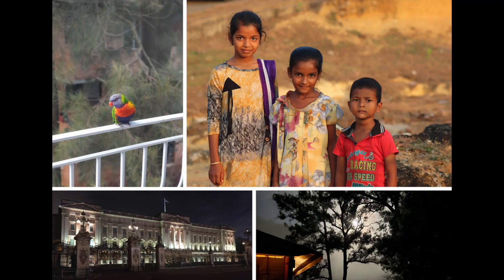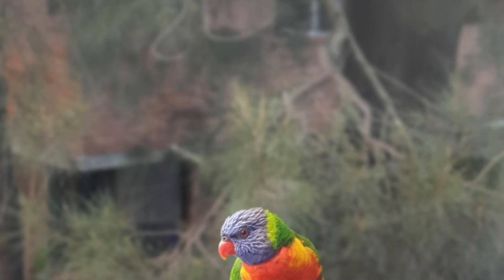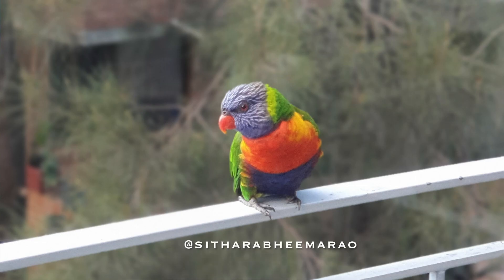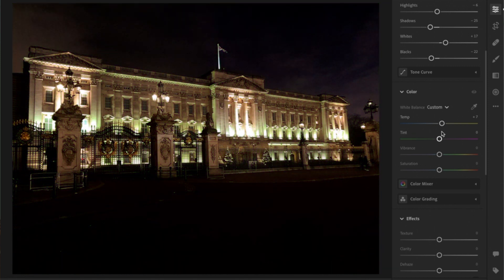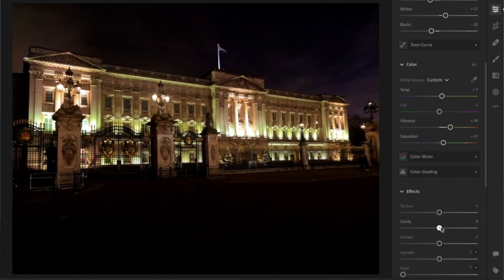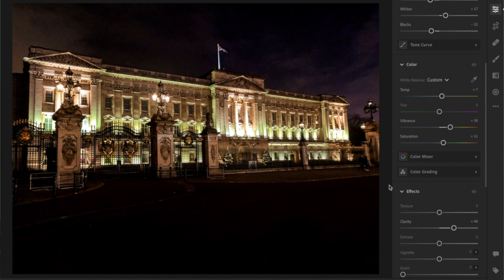U Click I Edit | Ep 1 | Photo editing | Snapseed | Adobe Lightroom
Really excited to start this new series called "U Click I Edit" where I ask you guys to send photos to me and I try to edit and bring the best out of it.

I have used Snapseed and Adobe Lightroom (Free version) software in this video.